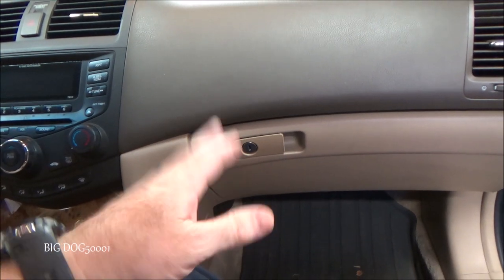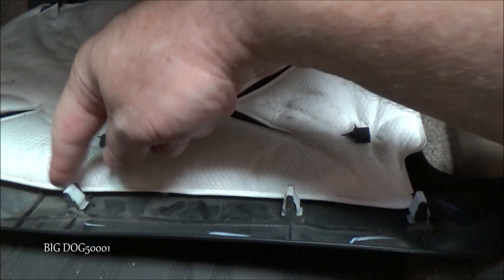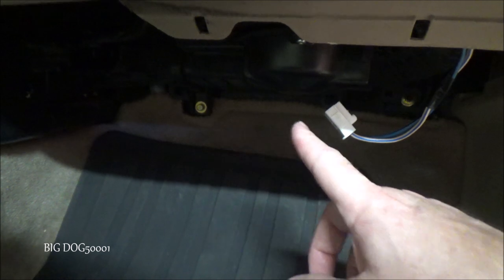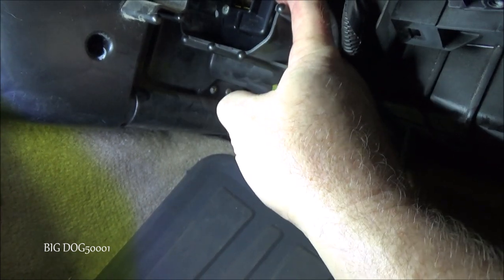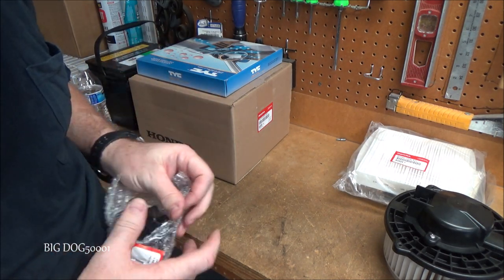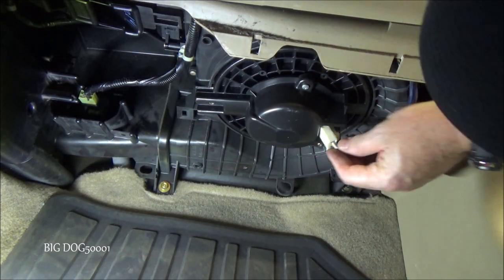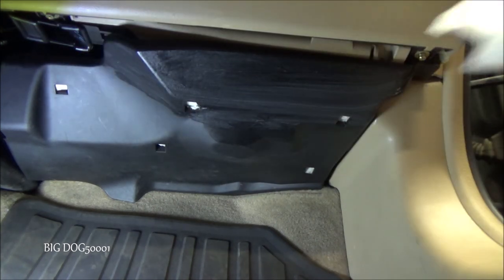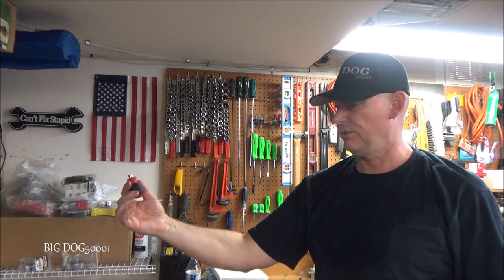Honda Blower Motor, Transistor and Cabin Air Filter Replacement - Accord 2004 (2003-2007 Similar)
Honda Accord Blower Motor, Blower Motor Power Transistor (Resistor) and Cabin Air Filter Replacement 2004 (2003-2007 Similar).  In this video I show how to replace the blower motor, blower motor power transistor (also referred to as a blower motor resistor) and the cabin air filter on a seventh generation Accord.  This is a good DIY project that can save some money by doing it yourself.  The exact vehicle in this video is a 2004 Honda Accord EX 2.4L Sedan.  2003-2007 Accords should be similar.  Enjoy!

Tools and Parts:
Honda Blower Motor:  Part # 79310-SDA-A01
TYC Blower Motor
Honda Blower Motor Transistor 79330-SDA-A01
TYC Cabin Air Filter
Harbor Freight Test Light (The one shown in video is modified)
My Favorite Test Light
208 Piece Bit Set
Wiha Stubby Bit Holder
Ratcheting Screwdriver (Similar to Snap-On Shown in Video)
Vessel Extra Long Screwdriver
Astro Light